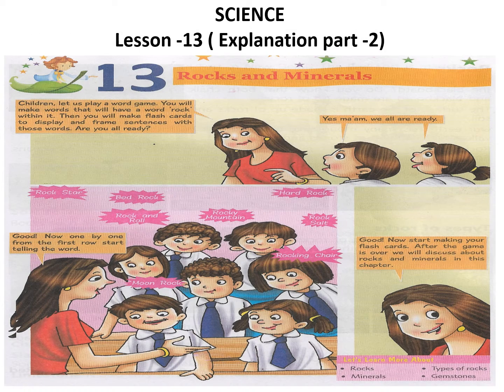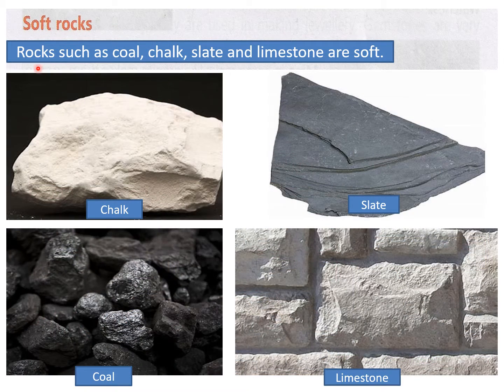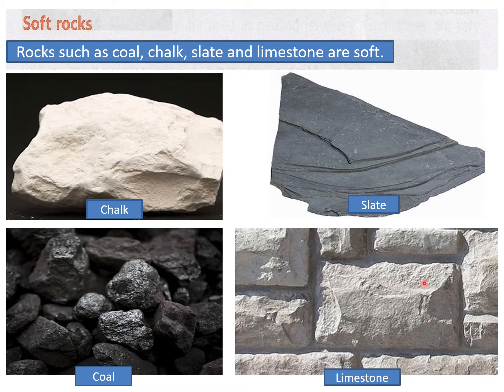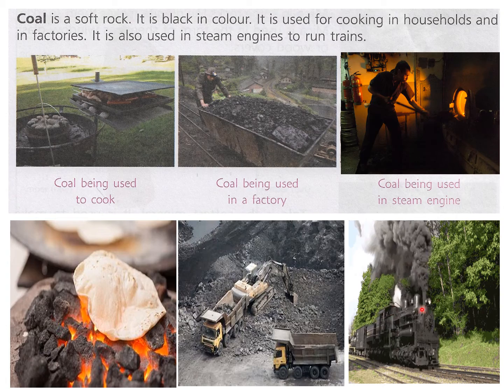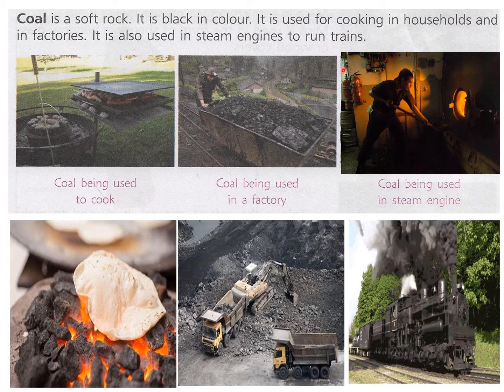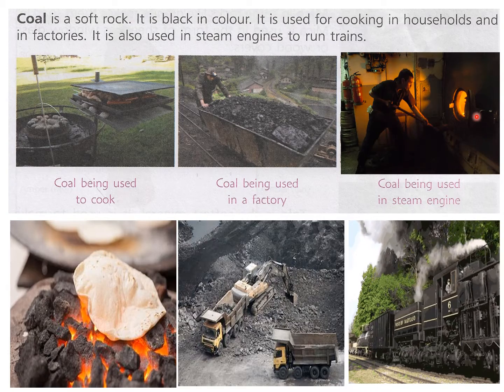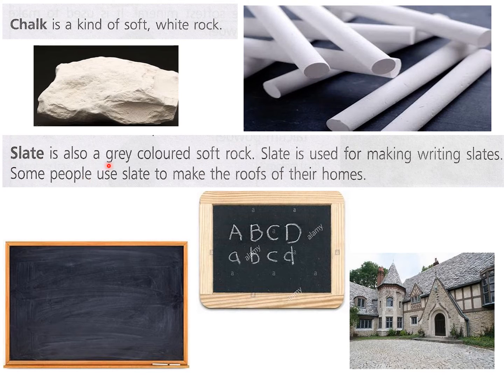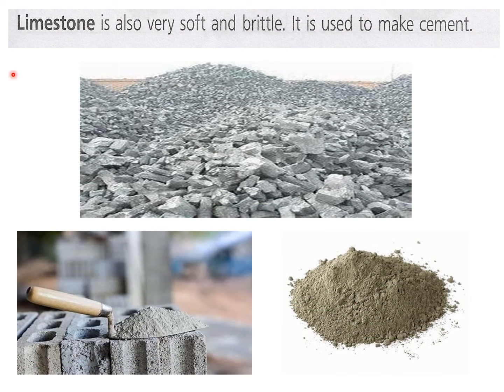CLASS 2 Lesson 13 , EXPLANATION Part - 2(08/01/21)